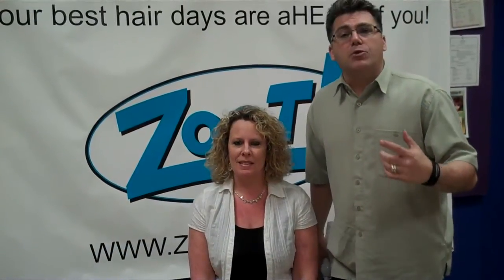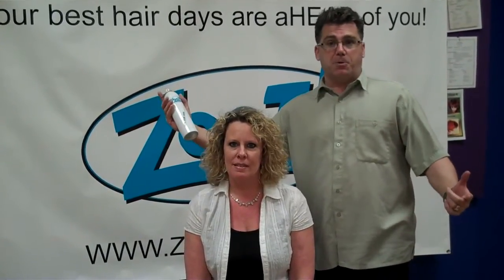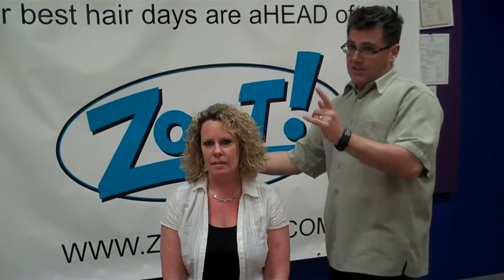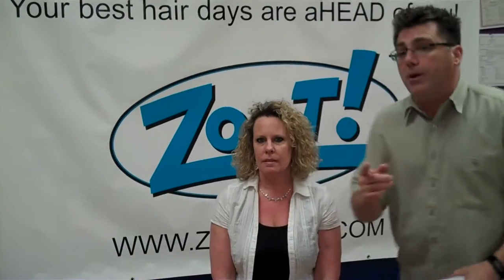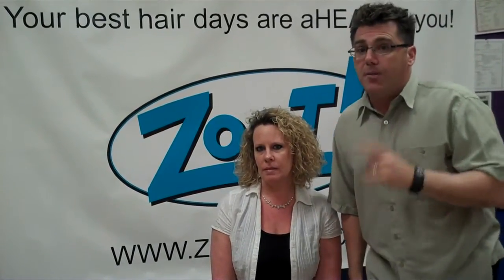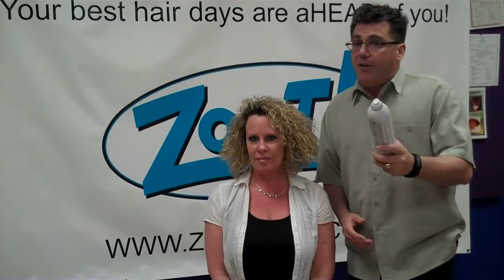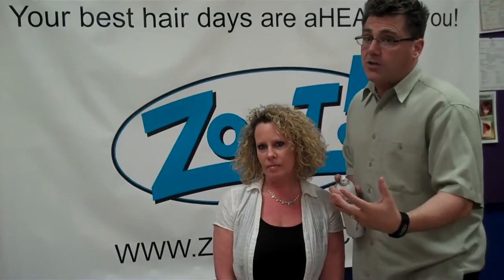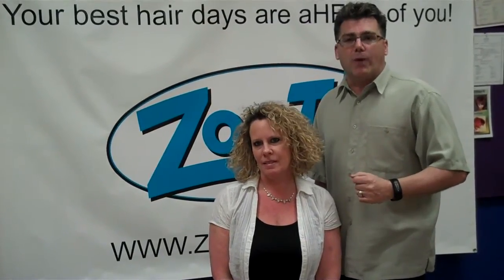Hair Spray - how to use - Top Five Tips - Ivan Zoot - zoot hair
Ivan Zoot shares the top five tips for how to use hair spray.  The featured hair spray is the Lock Your Look spray from the Zoot! designer Series.